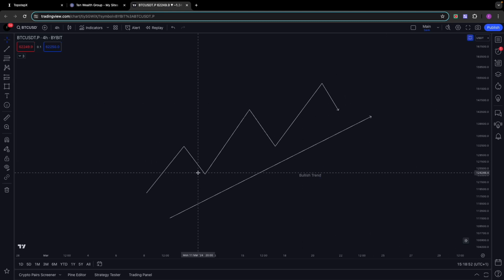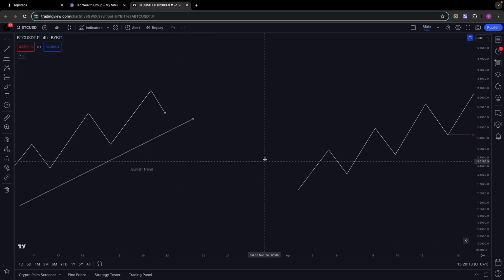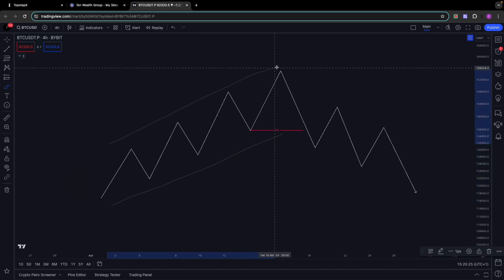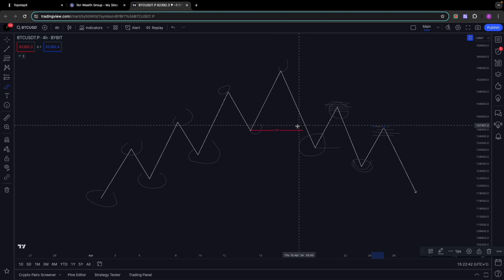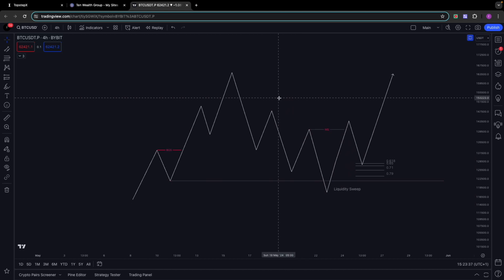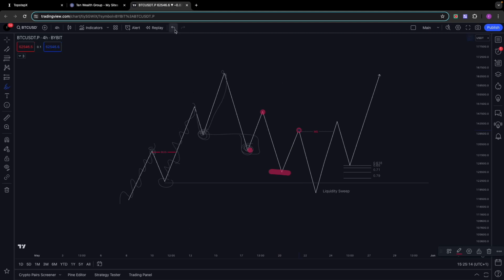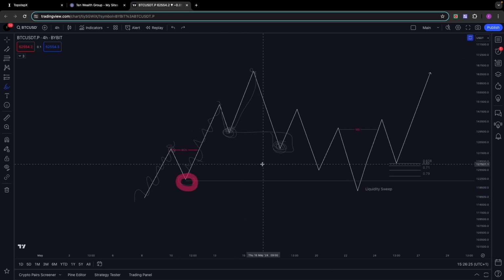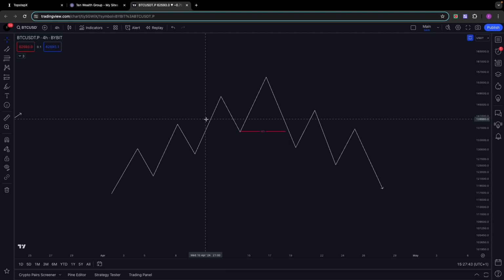Market structure explained for EVERY trader...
After working with many traders over the last 3 years it's amazing how they overlook Market structure, but with an understanding of Market structure you will not become a profitable trader. In this quick beginners course I will give you basic but crucial knowledge about market structure. NO FANCY EDITING TO BLIND SIDE YOU just raw facts.